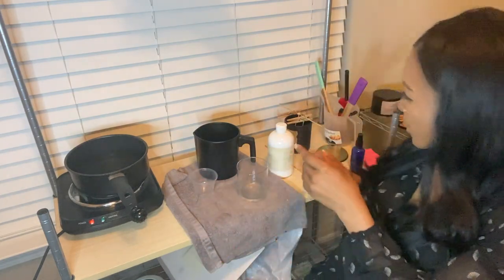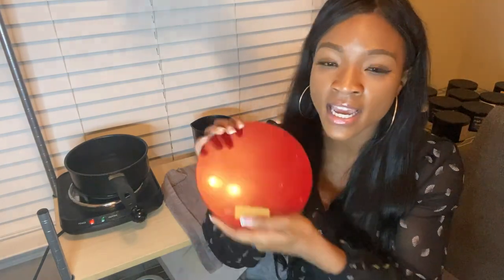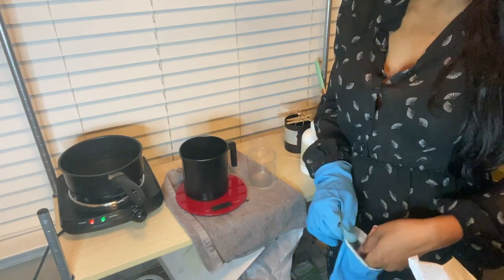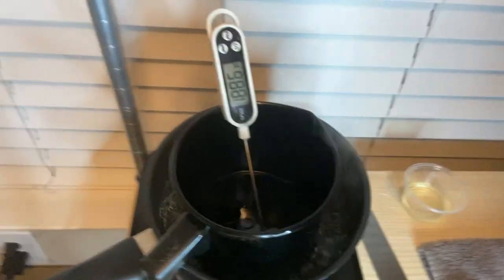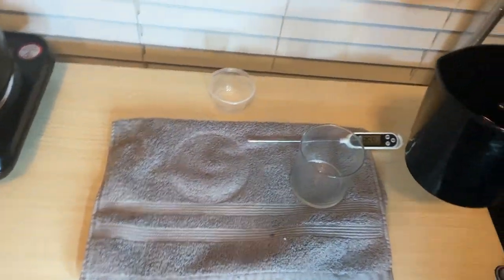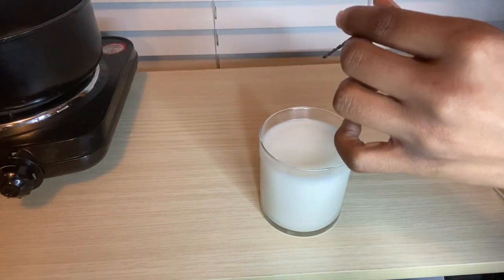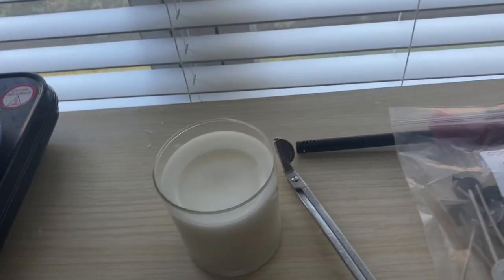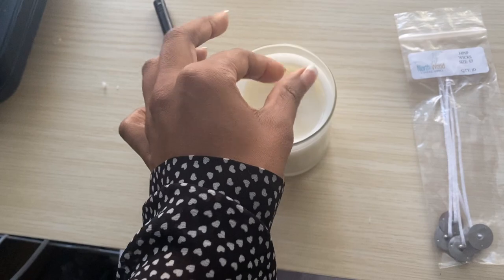CANDLE WICK TESTING METHOD | STEP BY STEP